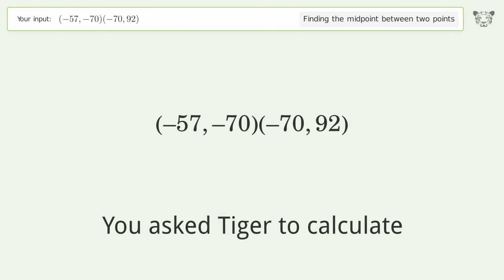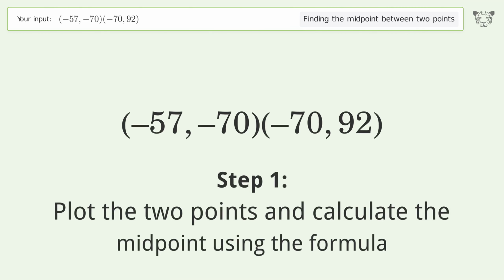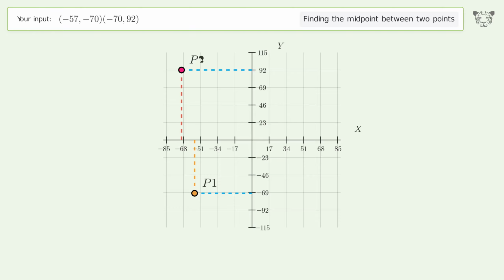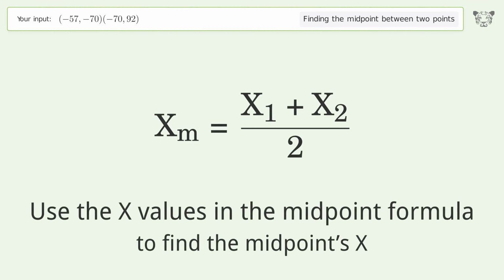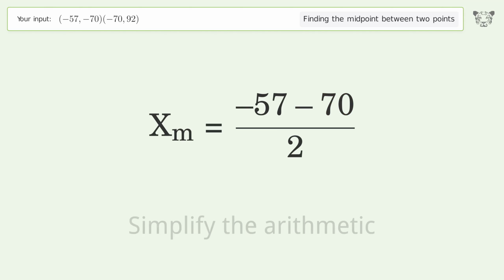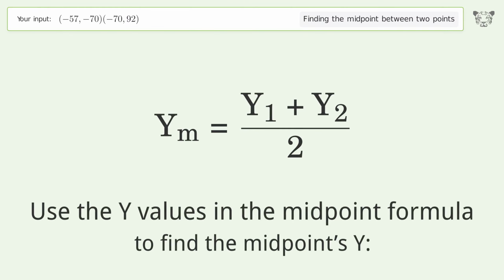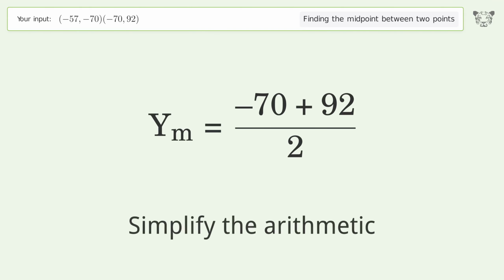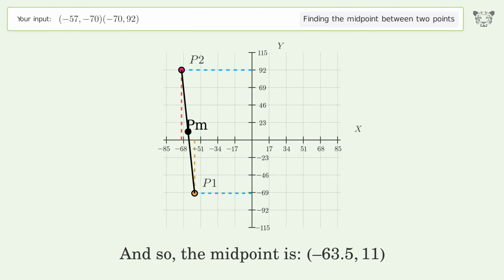Find the midpoint between two points p1 (-57,-70) and p2 (-70,92): Step-by-Step Video Solution